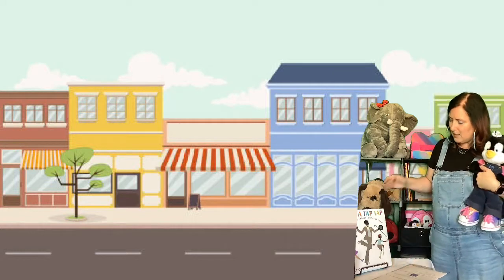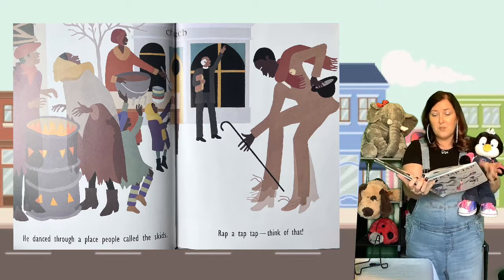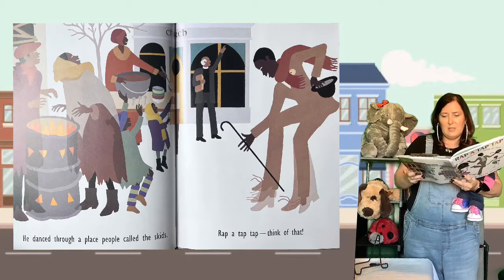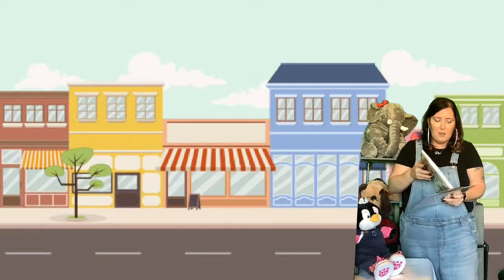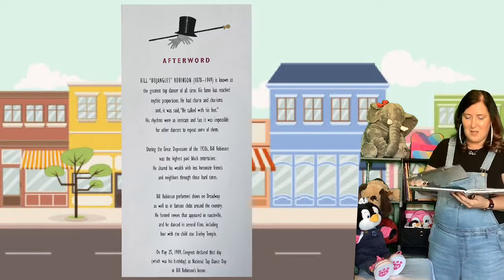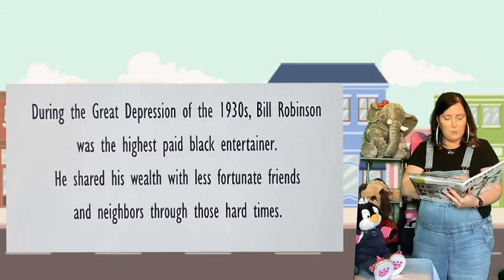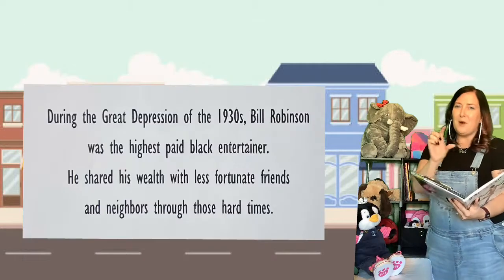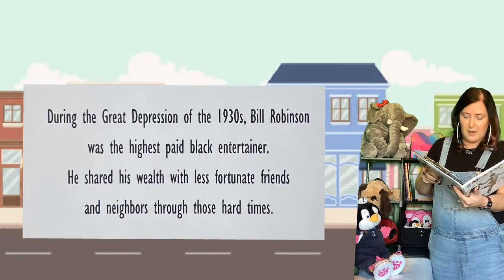Module 1 Lesson 24 Part 3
Miss Marti helps the class take a closer look at pages 11-12 of Rap a Tap Tap. The class learns a little about The Great Depression and that Bojangles lived during that time. The students are asked to discuss how Bojangles helped people during the Great Depression and how he was able to help.